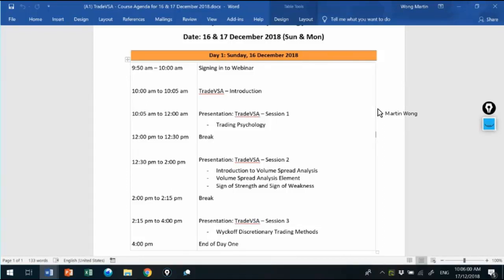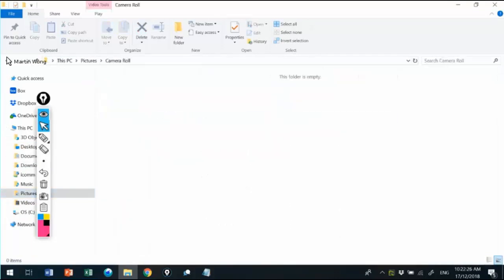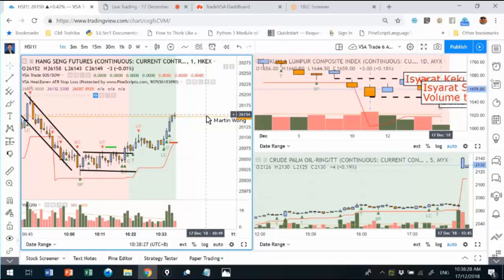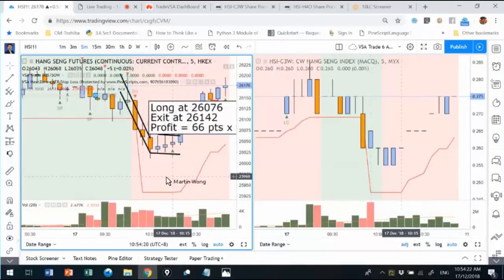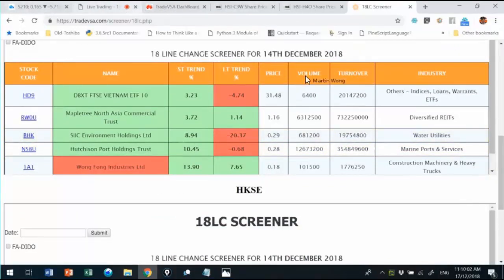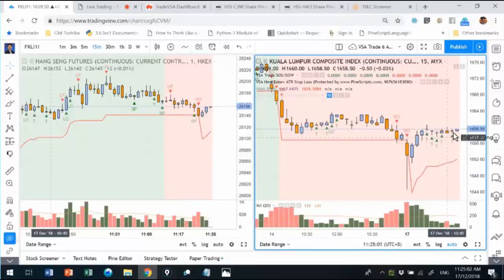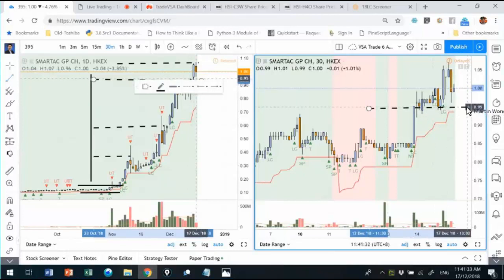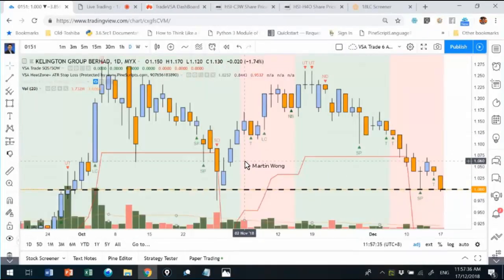Hang Seng Futures, 1 Minute Chart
Learn how you can make a profitable trade using 1 minute chart in HSI. We have demonstrated to our members how to make RM2,300 in less than 2 hours by following the footprints of the smart money.